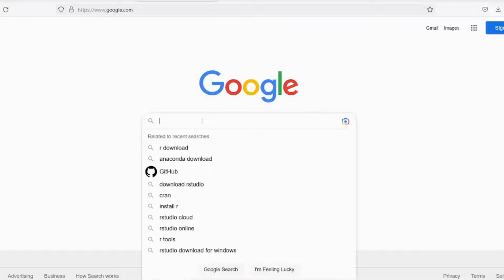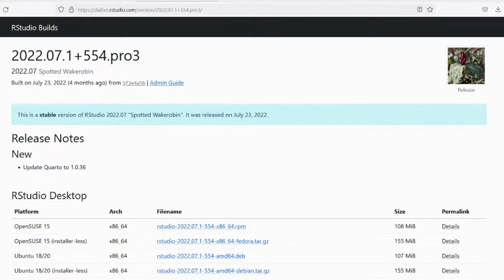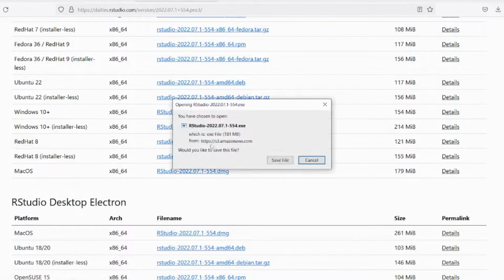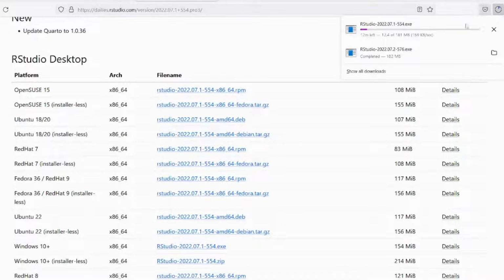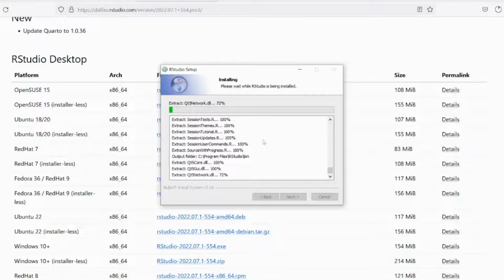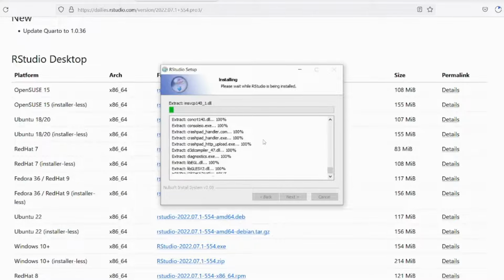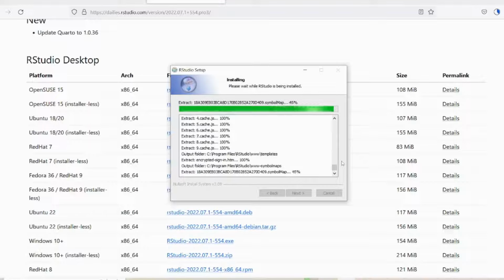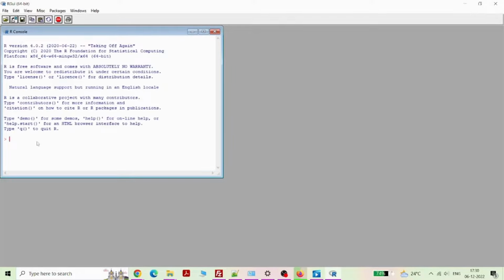Quick & Simple R Studio Install Tutorial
Learn how to easily install R Studio on your Windows computer with this step-by-step tutorial. Follow along and start using R Studio in no time!
Installing R Studio on your machine
How to set up RStudio Desktop
Do the following to install RStudio Desktop on your computer:

Visit the webpage for RStudio.
In the top-right corner, select "DOWNLOAD."
Under "RStudio Open Source License," click "DOWNLOAD."
Download the suggested version of RStudio Desktop for your machine.
Run the Apple Image Disk file (.dmg) for macOS X or the RStudio Executable file (.exe) for Windows.

Please refrain from misusing this video; it was only intended to be instructive and entertaining. We will not be liable for any loss or harm if you do not strictly adhere to the instructions, whether they are vocal or visual, in the video. We have not utilized or advocated utilizing anything that is against the YouTube TOS as members of the YouTube Community. In addition, nothing unsafe, risky, or illegal is used in this movie or recommended by us.